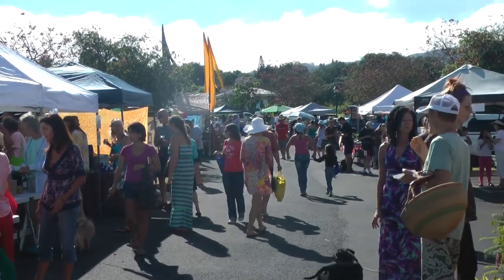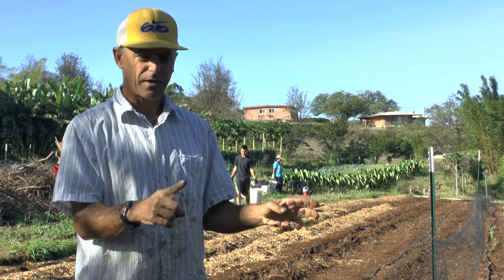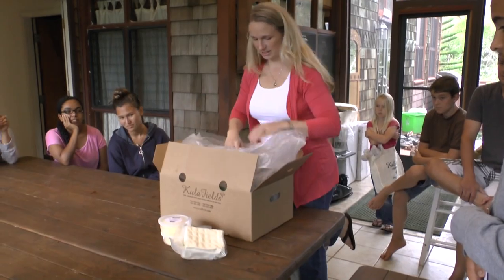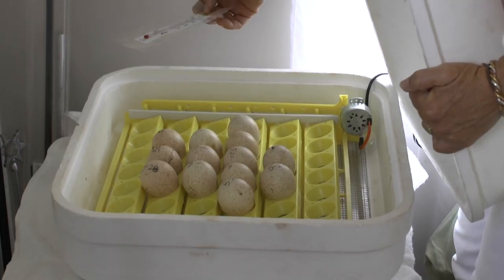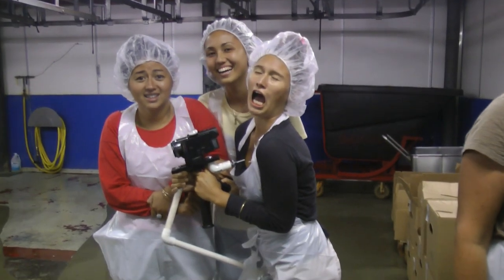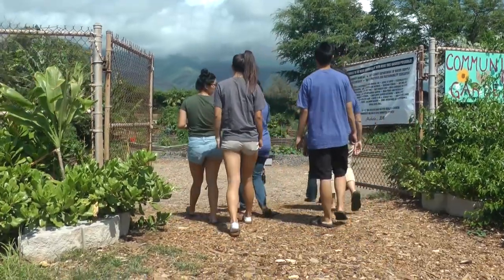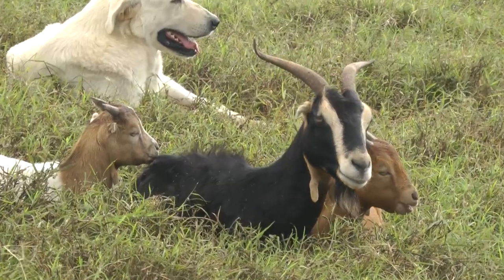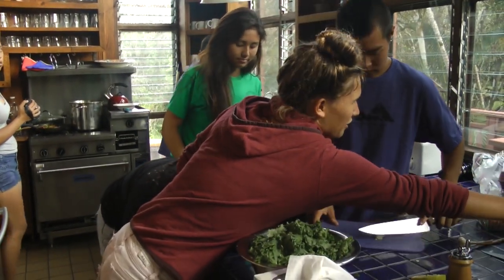Maui Eat Local Project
Like what you see? Help our students make more films!
As a final project for the Huliau Youth Leaders program, seven Maui teenagers spent the first week of their summer living together on a farm and eating only food grown on Maui for four days.  During these four days, they also visited farms, supermarkets and other locations to learn about where their food comes from.  This film follows their journey and their reflections on this experience.

While a few ingredients came from other Hawaiian islands, every ingredient in everything they ate was from the state of Hawaiʻi.  Huliau Youth Leaders is a program by Maui Huliau Foundation where 11th and 12th grade students from all Maui schools meet monthly to plan their own environmental projects.